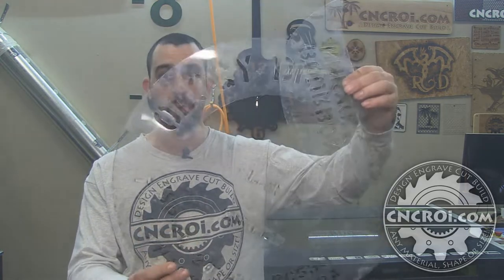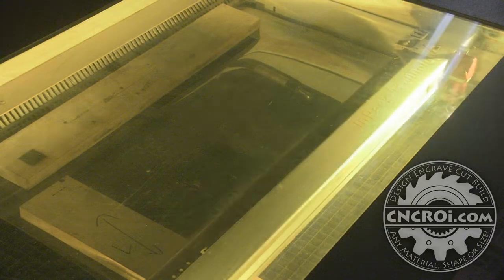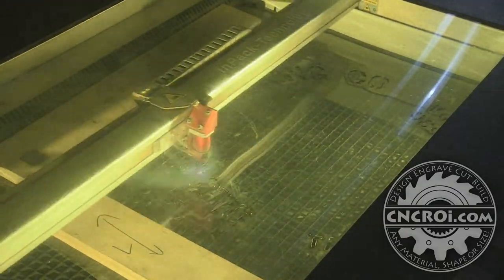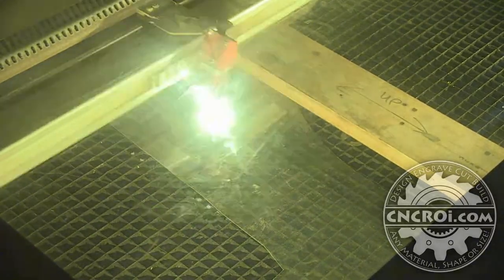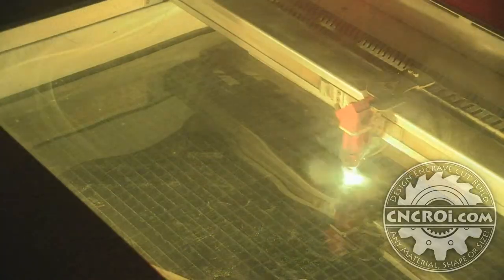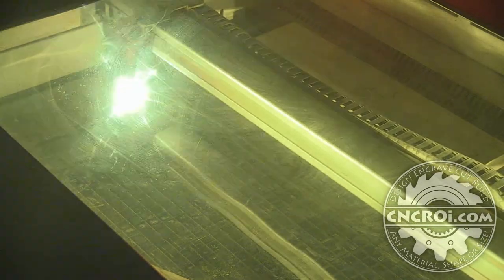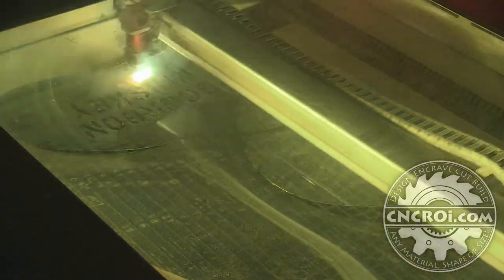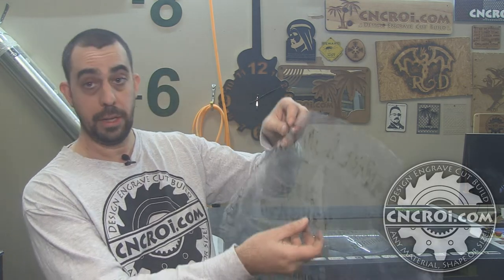Barrel Head Mylar Stencil: Multi-Inserted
CNCROi.com offers a host of custom products and production techniques, in this case, we'll review Barrel Head Mylar Stencil: Multi-Inserted.

Stencils can be made out of a wide variety of materials by us, from stainless steel to plywood, polycarbonate to acrylic... even Mylar.